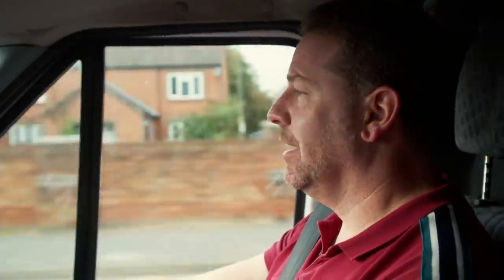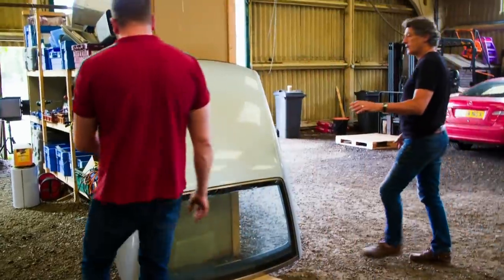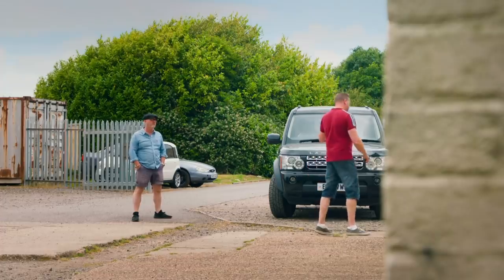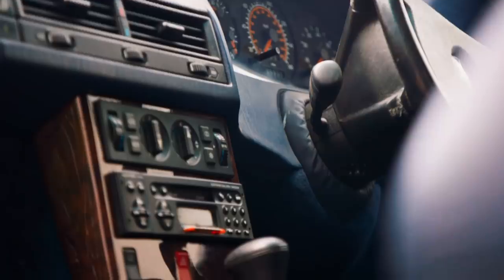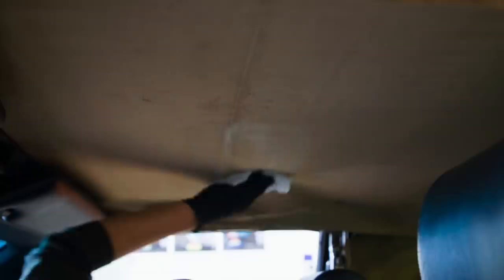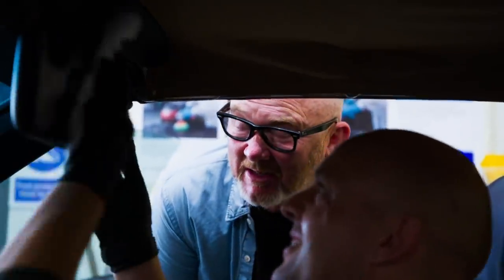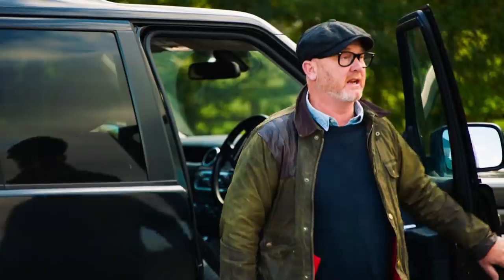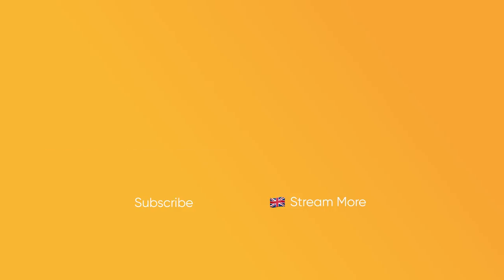Drew Makes An Easy Profit By Just Cleaning A Mercedes Benz 500SL | Salvage Hunters: Classic Cars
To make an easy and quick profit, Paul Cowland finds a Mercedes Benz 500SL that needs minimal work but Drew still decides to go ahead with a premium deep clean to make to most amount of money from this modern classic car.